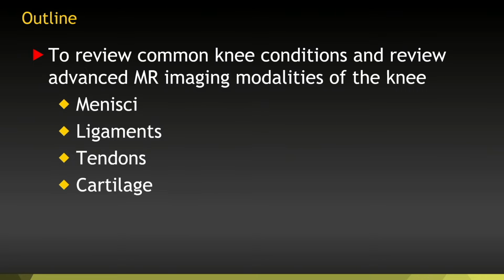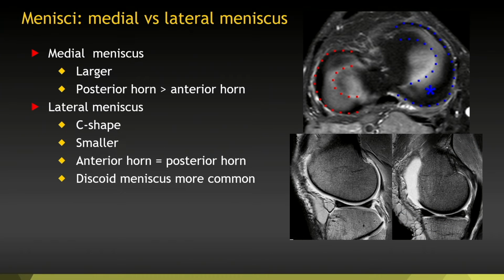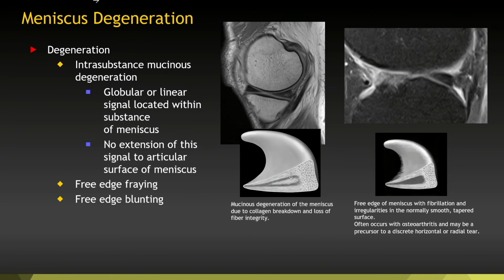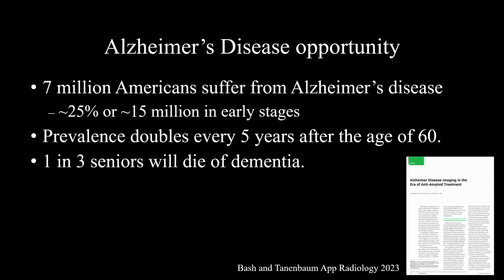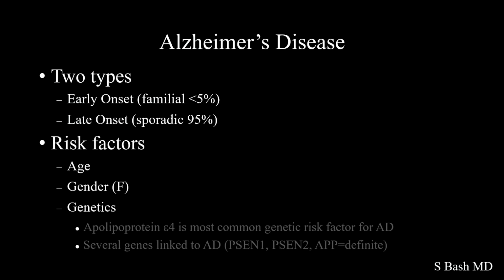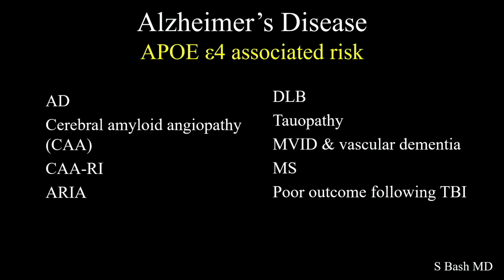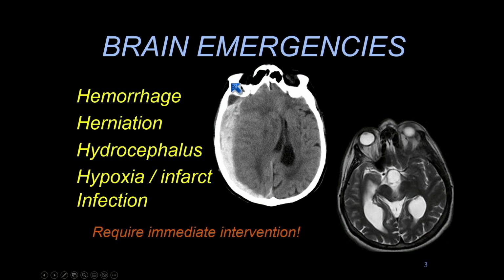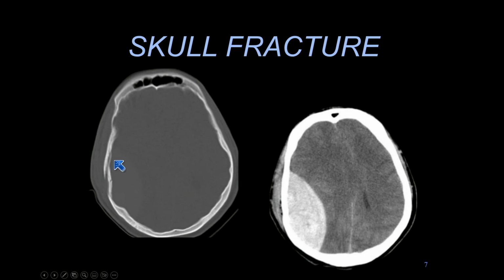2024 Hot Topics in Radiology: Advanced Applications and Artificial Intelligence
Chapters:
0:00 Advanced Imaging Evaluation of the Knee - Idoia Corcuera-Solano, M.D.
3:07 Anti-Amyloid Therapy and Alzheimer's Disease - Lawrence N. Tanenbaum, M.D., FACR
6:06 Emergency Neuroimaging - Blake A. Johnson, M.D., FACR

Continuing Medical Education (CME) - Radiology Lecture Series
2024 Hot Topics in Radiology: Advanced Applications and Artificial Intelligence - A Video CME Teaching Activity

This CME Teaching Activity is designed to provide an update on a variety of new cutting-edge developments in diagnostic imaging and intervention. Topics include new techniques and practical applications of MRI and CT with an update into the clinical applications of artificial intelligence and machine learning.  Emphasis of this program is on the practical clinical uses of new technologies and their impact on the future of radiology practice.

TARGET AUDIENCE
This CME activity is primarily intended and designed to educate diagnostic imaging physicians who perform and interpret CT and MR imaging examinations. The content will be beneficial to Neurologists, Emergency Medicine Physicians and General Practitioners who order or integrate imaging information into practice management.

James C. Carr, M.D.
Chair, Department of Radiology
Drs. Frederick John Bradd and William Kennedy Memorial Professor of Radiology
Professor of Radiology, McCormick School of Engineering and Medicine
Chicago, IL

Idoia Corcuera-Solano, M.D.
Assistant Professor
Diagnostic, Molecular and Interventional Radiology
Icahn School of Medicine at Mount Sinai Hospital

National Medical Director
Director of Regenerative Medicine
Rayus Radiology
Minneapolis, MN

Katja Pinker-Domenig, M.D., Ph.D., EBBI, FISMRM
Department of Radiology - Breast Imaging Service
Member, Memorial Sloan Kettering Cancer Center
Professor of Radiology Weill Cornell Medical College, Cornell University

RadNet, Inc.

Bachir Taouli, M.D., MHA
Director of Body MRI and Cancer Imaging Program Vice-chair of
Translational Research
Department of Diagnostic, Molecular and Interventional Radiology BioMedical Engineering and Imaging
Institute Icahn School of Medicine at Mount Sinai, New York

Educational Symposia is a worldwide industry leader in continuing medical education.